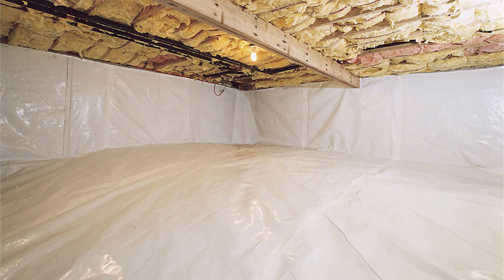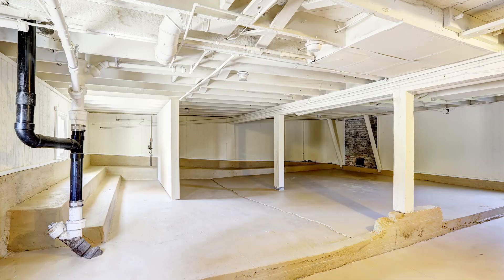USS - 3 Types Of Foundations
Do you know what kind of foundation your home is sitting on?
Here we describe the different types of foundations commonly used in construction in our area. Each has benefits as well as challenges, and we feel it's important for you to be informed so you can be prepared to protect your investment in your home.

We Guarantee Our Best...Call USS!